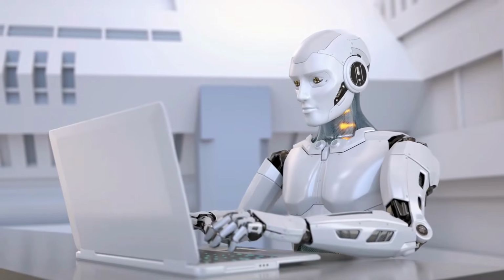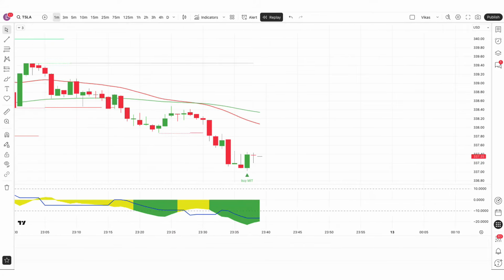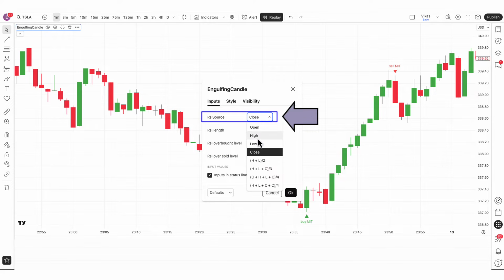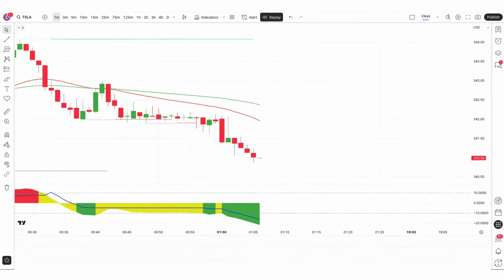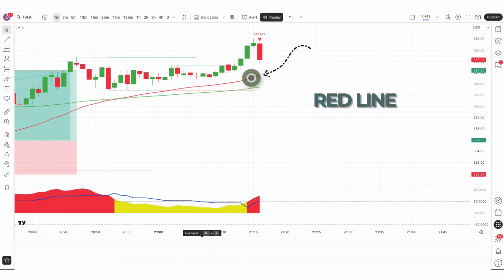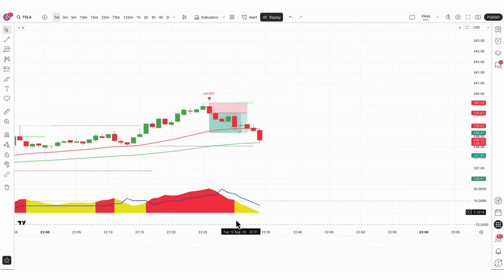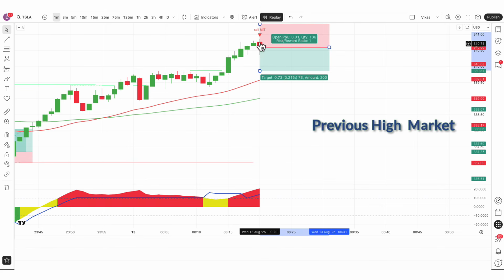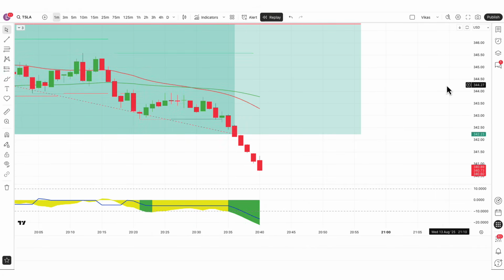AI Indicator Revolutionizes Trading on TradingView| 100% Winning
Risk Warning
In this video topic:--- AI Indicator Revolutionizes Trading on TradingView | | 100% Winning
Trend Signal
Trend Regularity Adaptive Moving Average
TRAMA Indicator
tradingview strategy
tradingview scalping
tradingview indicator
7 most profitable tradingview indicator